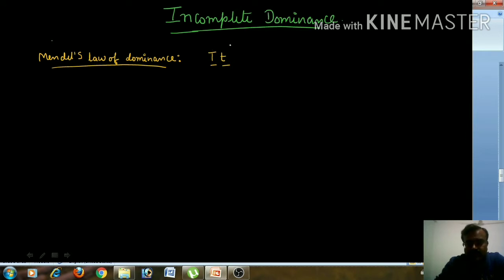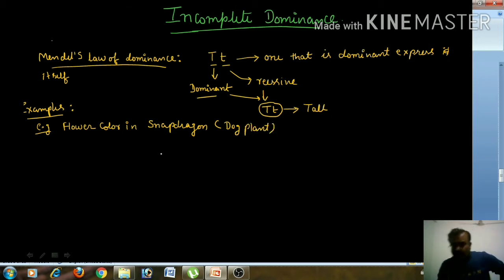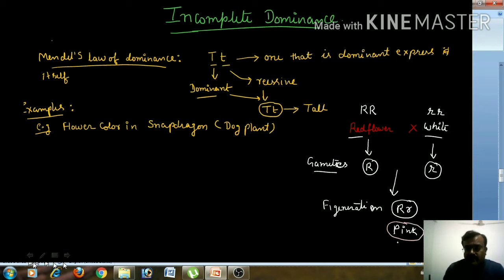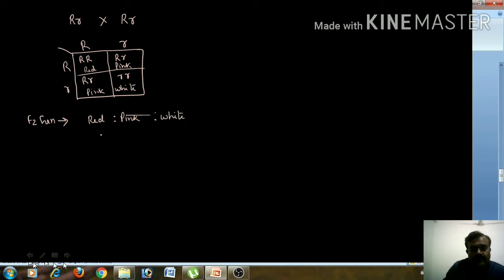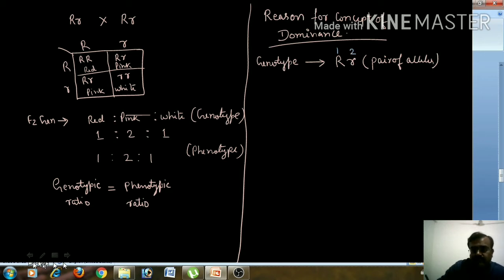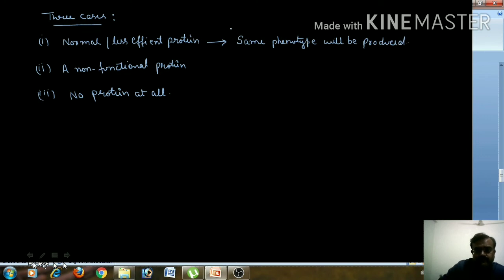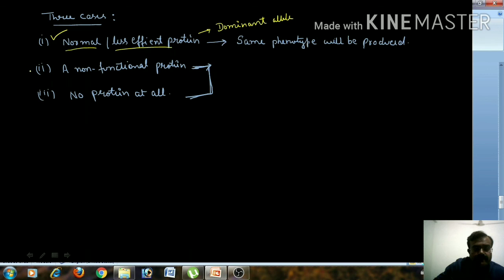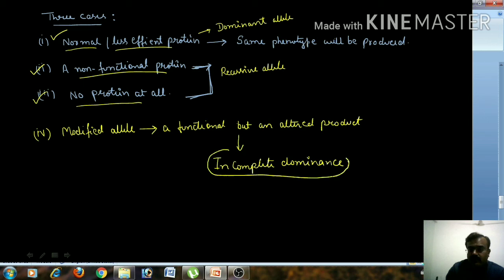Principles of Inheritence and Varations....... Incomplete dominance.....Lecture 7